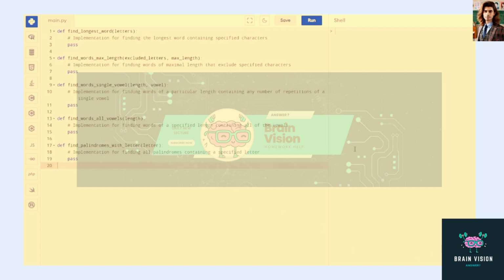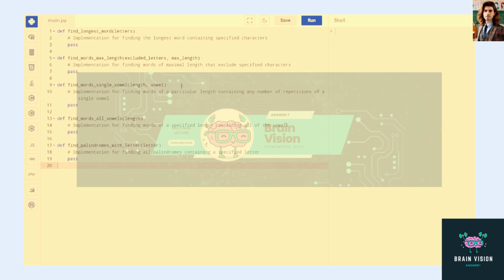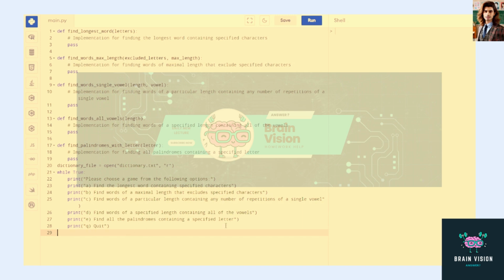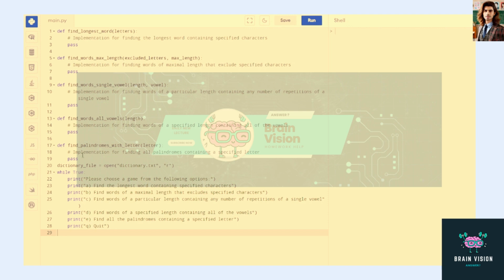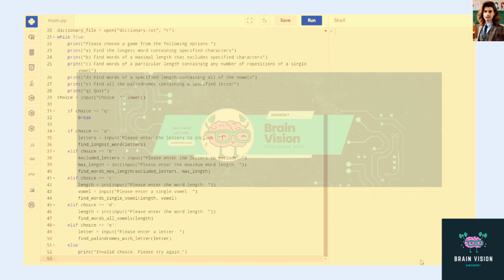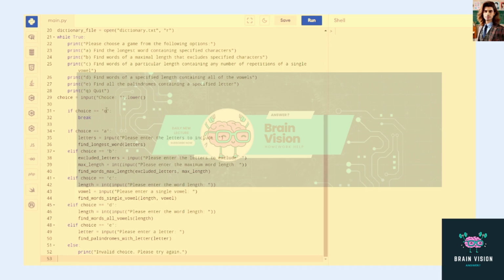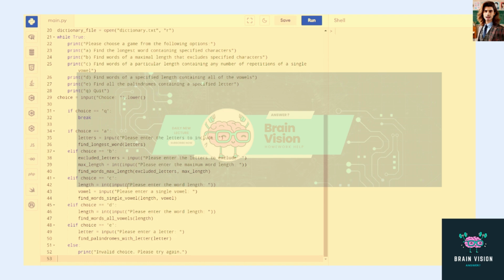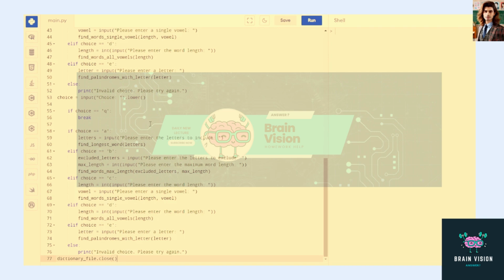[Computer Science] System and Strings Alex and Chris are learning to infiltrate a secure system St